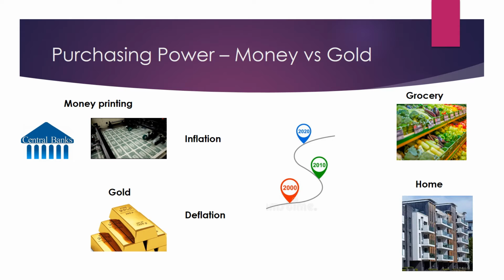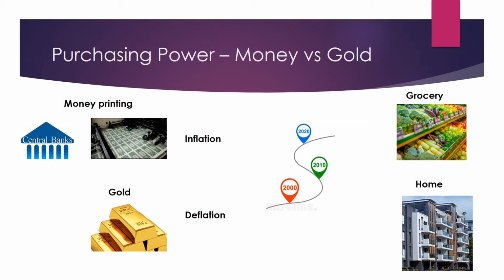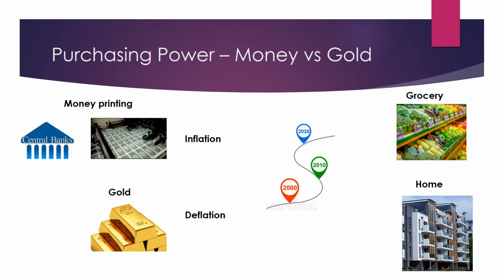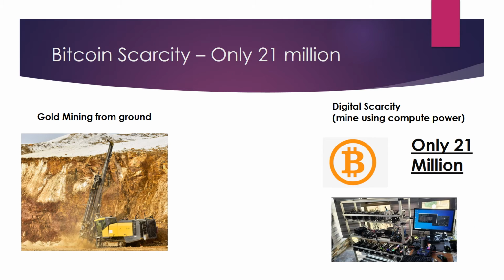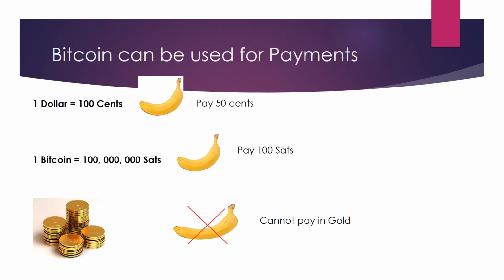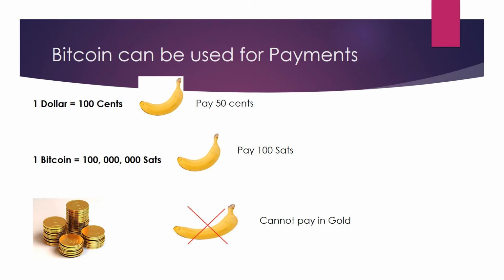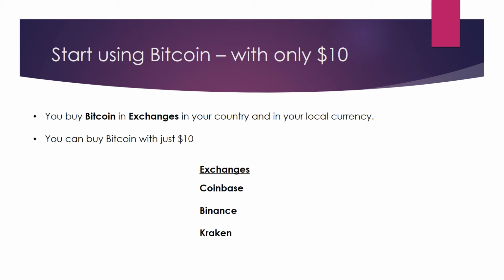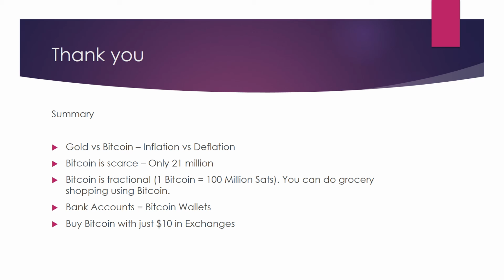Learn about Bitcoin - Beginner Lesson 1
Beginner series to learn about Bitcoin - Lesson 1